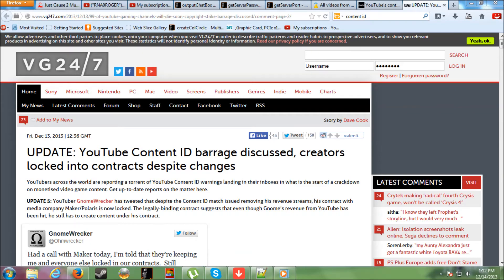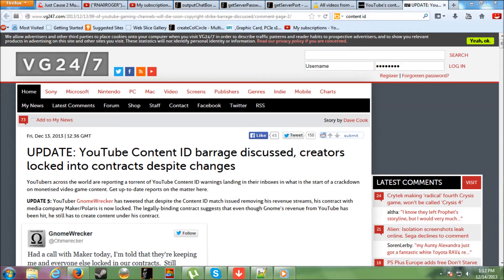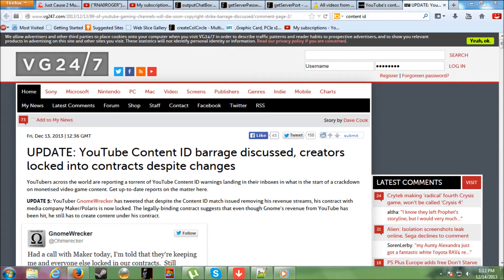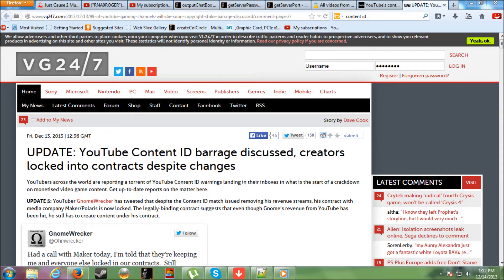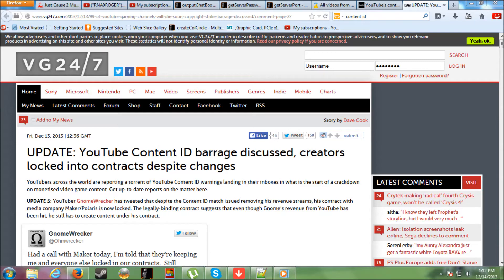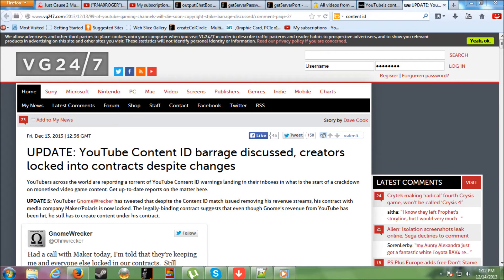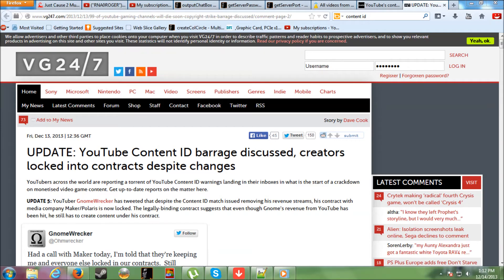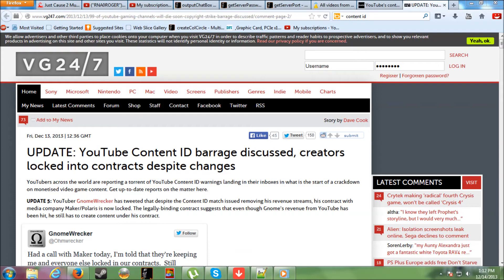My 2 cents on this copyright bullshit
The same video is available on daily motion.